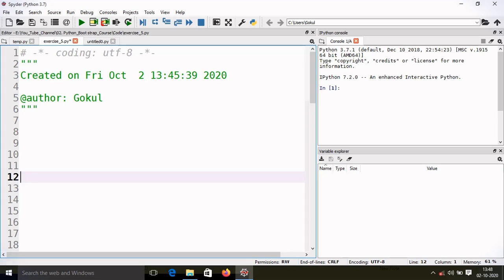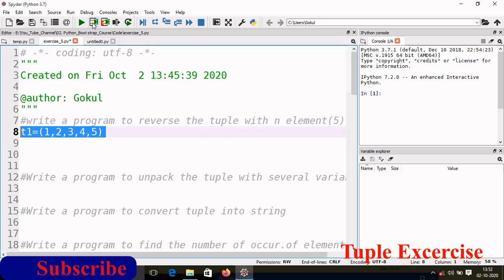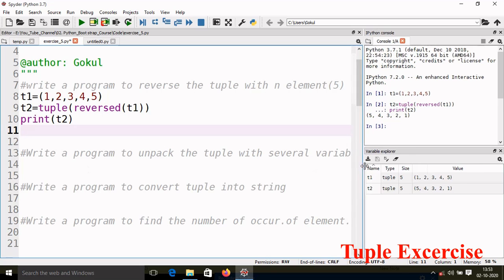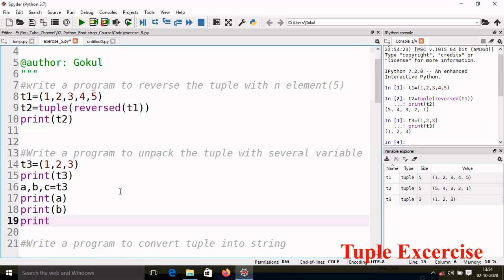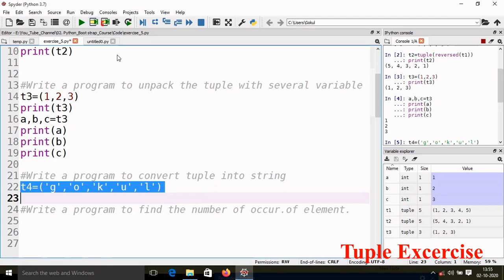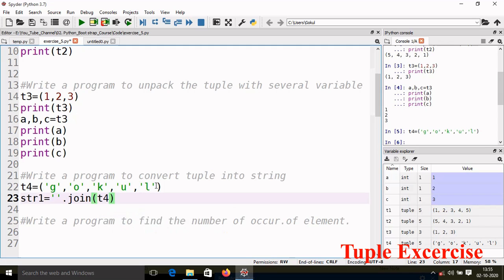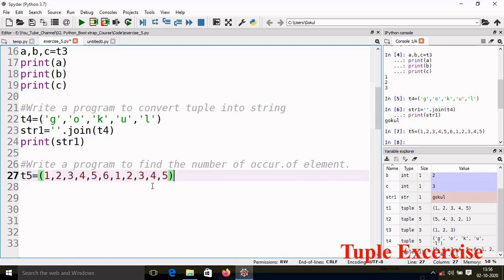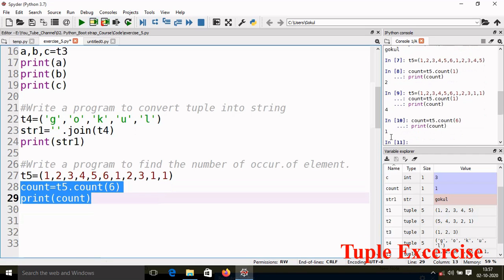#30 Tuples Exercise| Python Tutorial | Python Tuples(with example)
Tuples Exercise| Python Tutorial| Python Tuples | Python Tuples Tutorial

 In Python will help you understand how we can use Python Tuples with various examples for better understanding. A tuple is an immutable data type in Python, almost similar to a list in python in terms of indexing and having duplicate members. It is a collection data type that stores Python objects separated by commas. I explain the details about the tuple with sample code